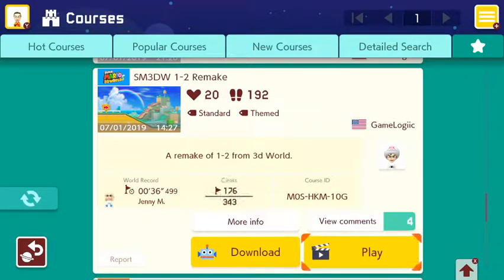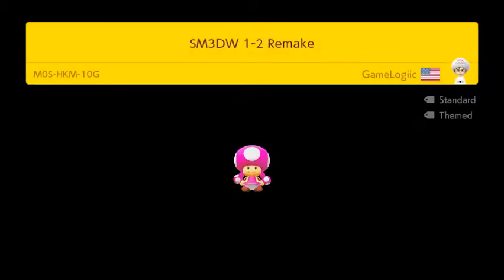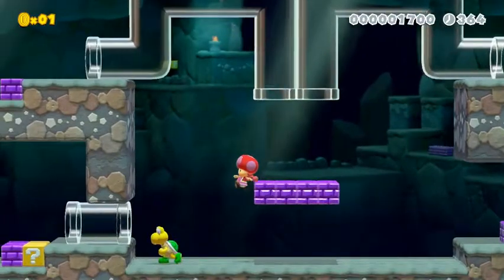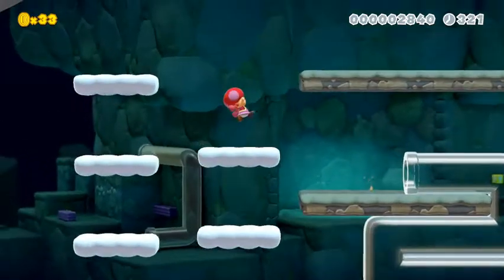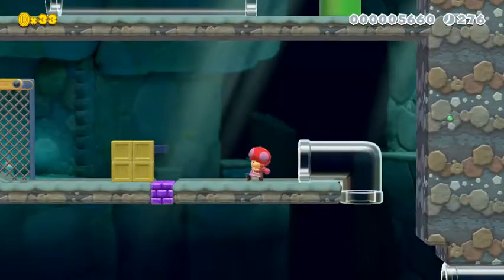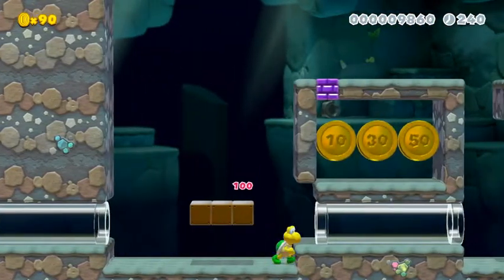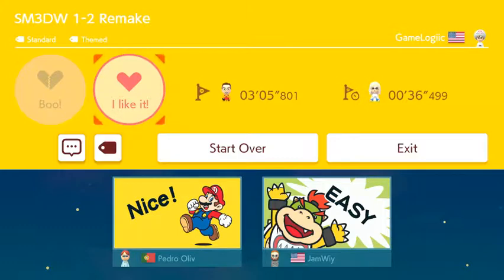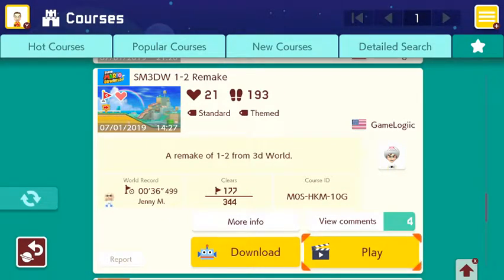Super Mario Maker 2 - SM3DW 1-2 Remake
In this series, I'll be taking a look at levels from people around the Mario Maker community, but my priority will be to do levels from my viewers and subscribers. :)